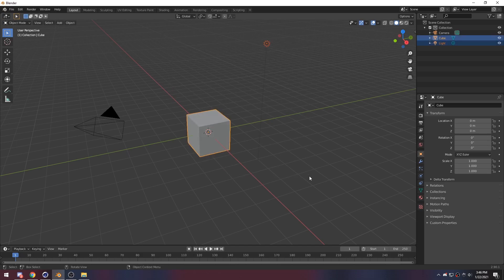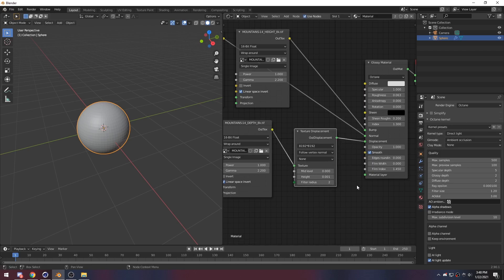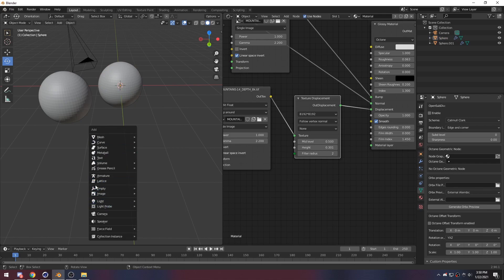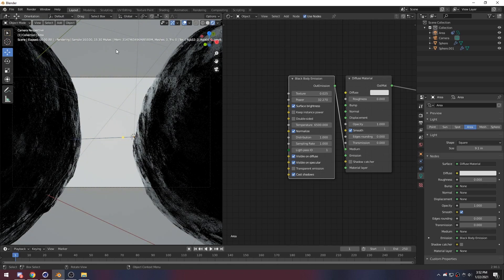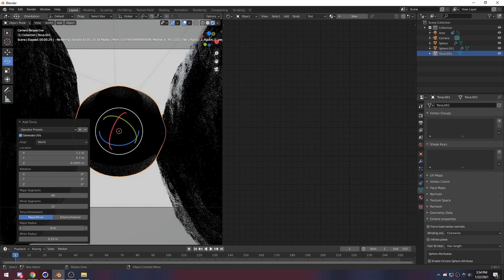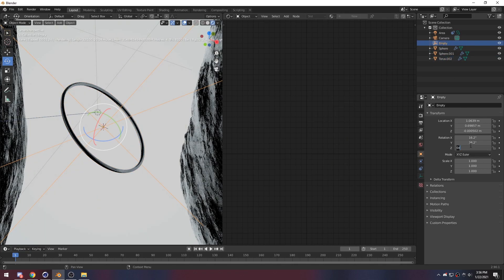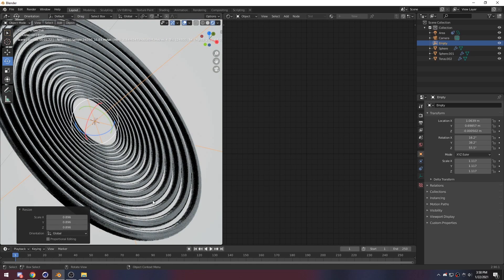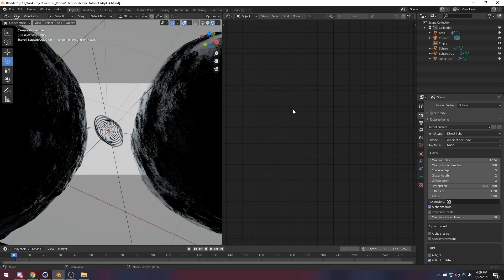Blender Octane Tutorial | How to create a mysterious scene in Blender Octane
Heyooo im finally back!
In this video im going to talk about how to make mysterious looking rings in Blender Octane. I also just want to say that the last video did really good, we are on our way to one thousand subs, which is just unbelievable, thank you! And also as always stay creative! 😉

Patreons: Aditya Manjunath

-Pc Specs-
Intel Core i7-9700 Overclock to 4.5 GHz
16 GB DDR4 SDRAM 2666 MHz from ZOTAC
1x 240GB SSD Crucial + 1TB SSD Samsung Evo Plus + 1x HDD 2TB Segate Barracuda
Nvidia GeForce RTX 2070 Super OC Edition